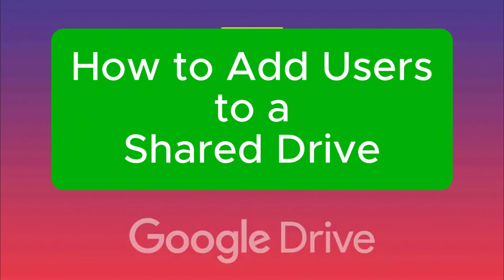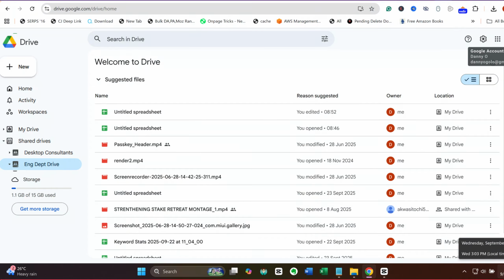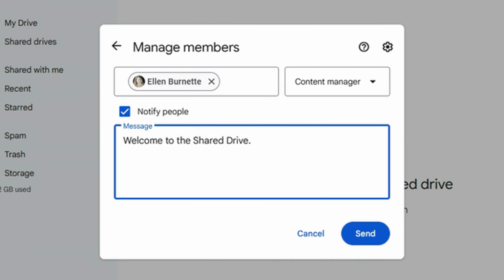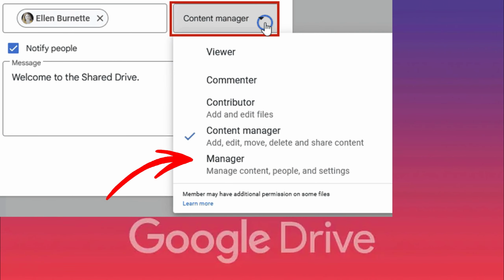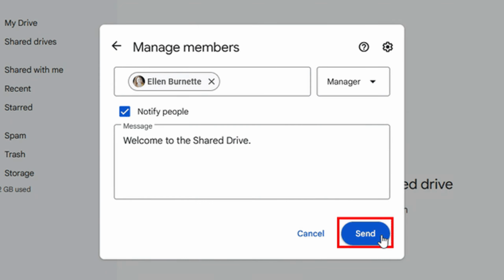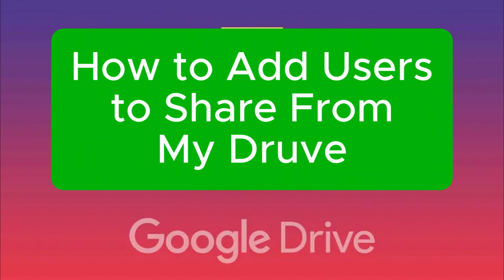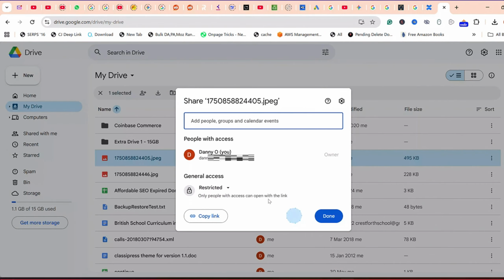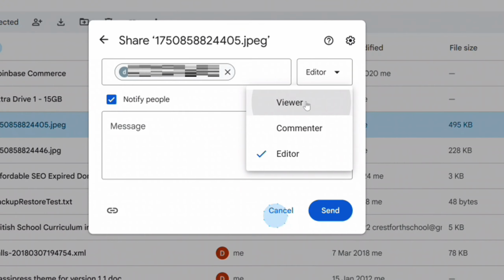How to Add Users to Google Drive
This video tutorial explains in detail how to add users to google drive.

Whether you need to give a client access to a specific folder or are setting up a central hub for a new business team, this video is for you. We’ll show you the correct way to share files, how to add users to a google drive folder, and the crucial differences between individual and team access.

This tutorial will walk you through the most important methods, starting with how to add user to shared drive. We’ll show you how to manage permissions and how do i add people to google drive to ensure they have the right level of access, from Viewer to Manager. This is the best method for teams and businesses to collaborate, as it ensures company data remains secure and under your control.

Finally, we’ll cover how to share individual files from your My Drive and explain the different permission levels there. You'll learn the difference between giving someone edit access versus simply letting them comment. By the end, you’ll know how to add members in google drive for any situation, whether it's for a team, a client, or a quick personal share.